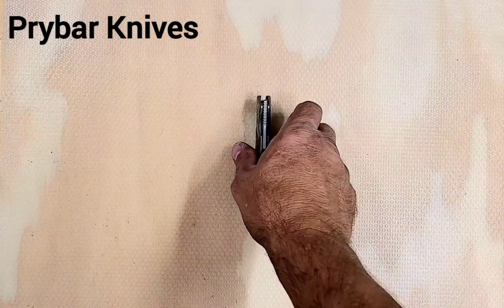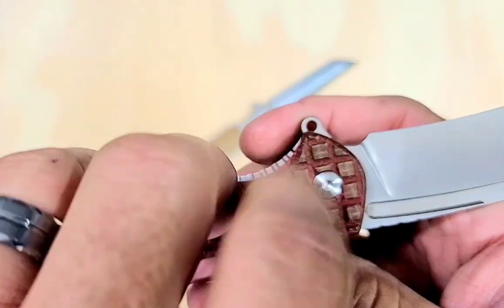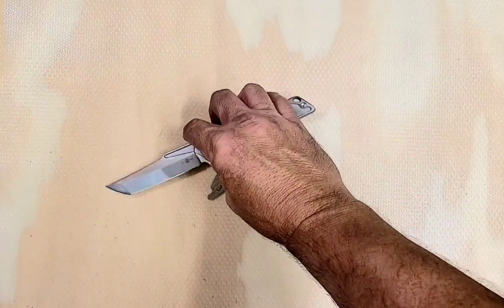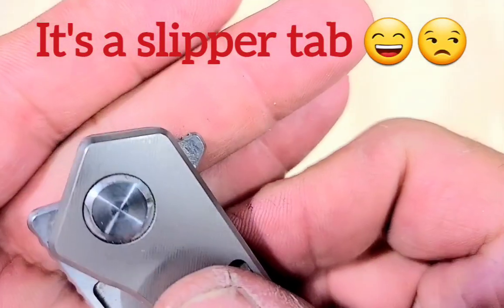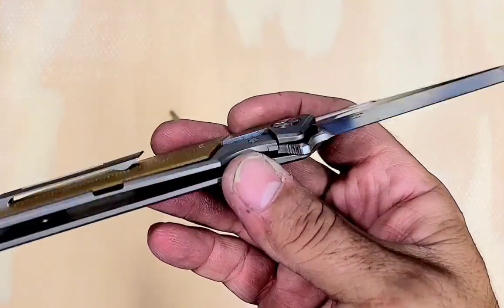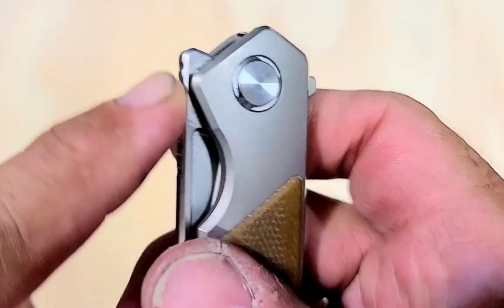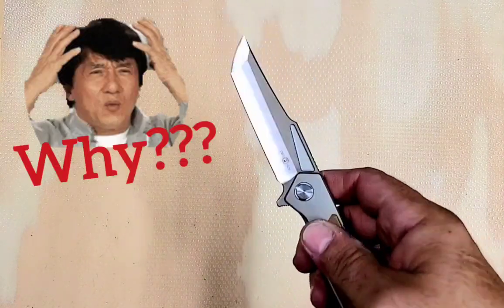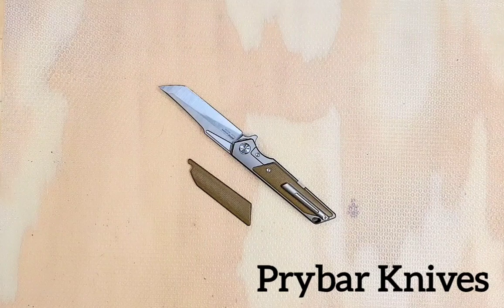No, Twosun, just no. You don't glue on scales with Elmer's school glue! TS366 Multiple Issues Sad 😪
Sorry twosun, I'm always rooting for you... Can't help you this time. Do better!

That is all, have a nice day!